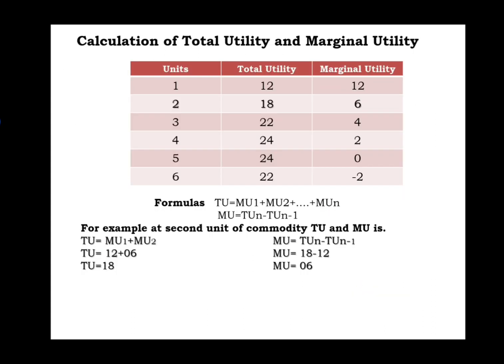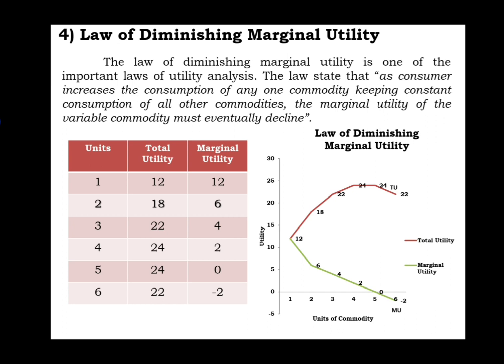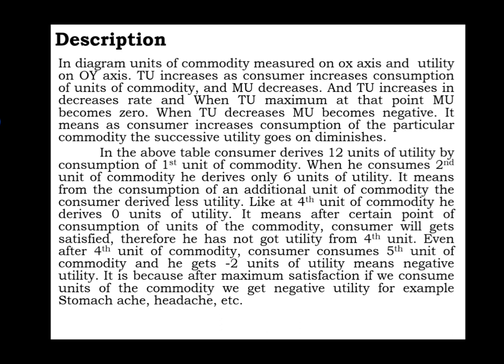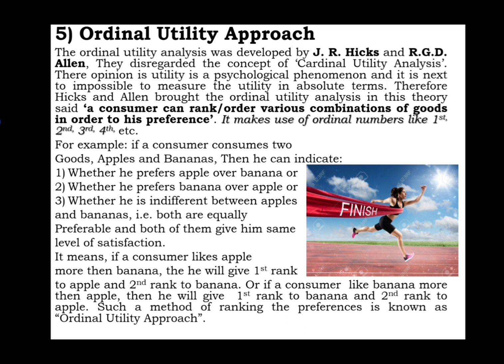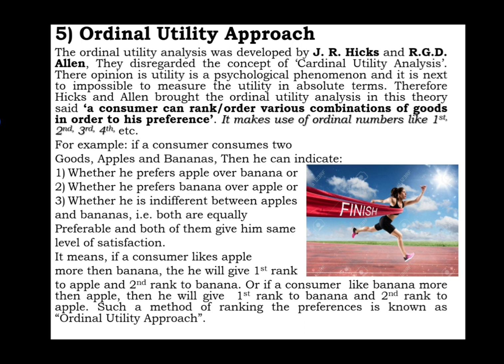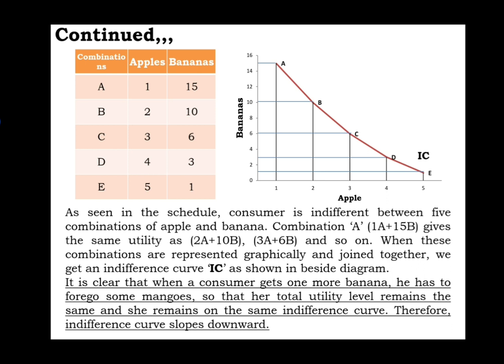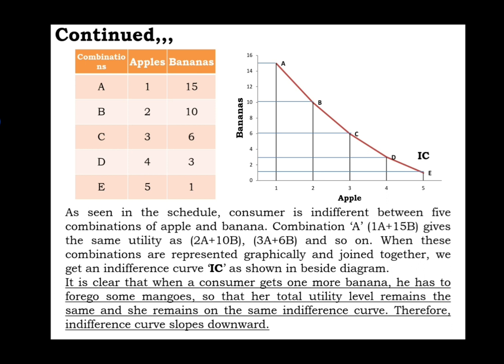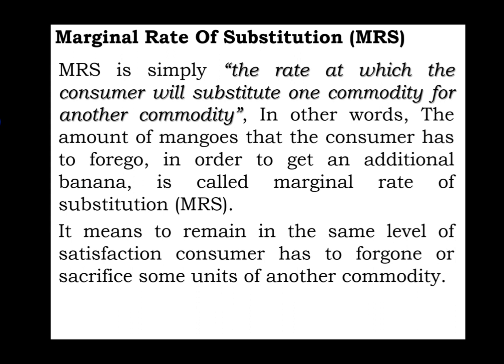PUC-II Year_Theory Consumer Behavior_Chapter-2_Class-3/12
Discussed Concepts_The Law of Diminishing Marginal Utility, The Shape of Indifference Curve and Marginal Rate of Substitution.